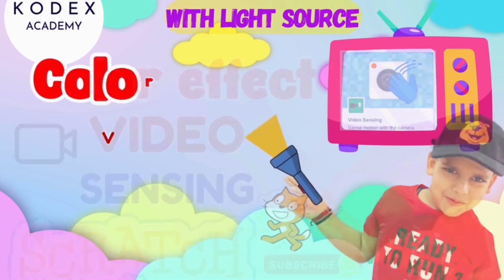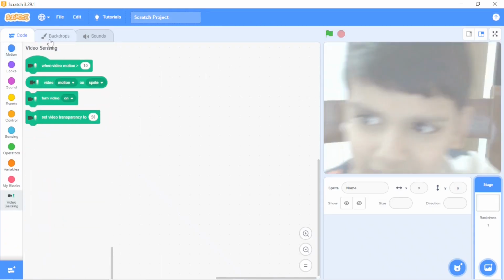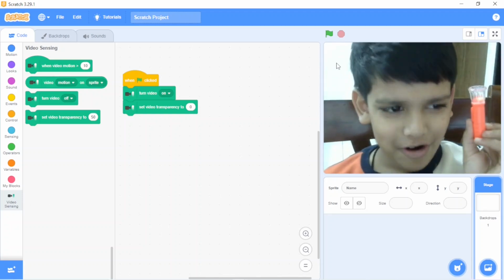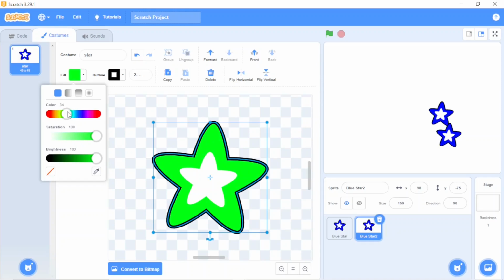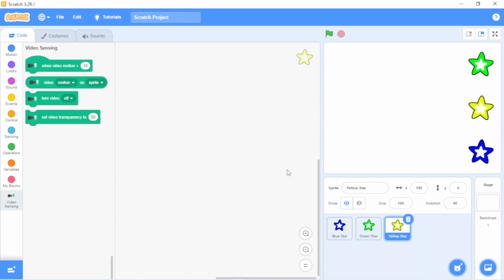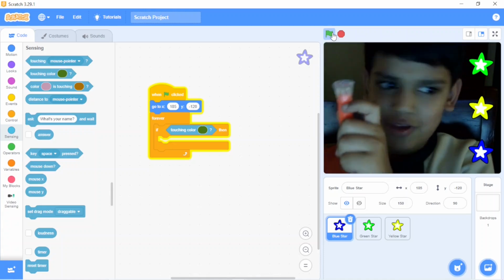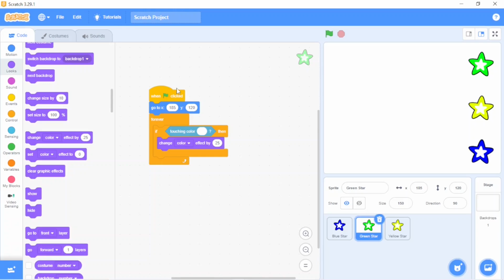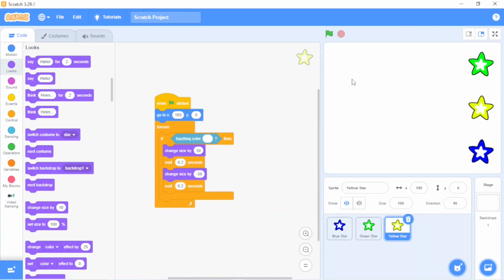How to Use Video Sensing in Scratch | Color Sensing Game with light & camera | Full Scratch Tutorial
How to Use Video Sensing in Scratch | Create Color Sensing Game with Webcam & Light | Full Tutorial

Hey Koders! Welcome back to Kodex Academy! ✨

In this super fun and interactive Scratch tutorial, learn how to use your webcam (Video Sensing) to detect real-world light (torch, phone flashlight, or even sunlight!) and make your sprites react in awesome ways!

🎮 What you’ll build:
✅ Three colorful stars (Blue, Green, Yellow)
✅ When you shine light on your webcam:
   → Blue star plays a magical piano sound 🎹
   → Green star changes color dramatically 🌈
   → Yellow star twinkles like a real star in the night sky ✨

Perfect project for beginners and anyone who loves creative coding!

🔦 What you need:
✔️ Scratch (scratch.mit.edu)
✔️ A webcam
✔️ Any light source (phone flashlight works great!)

"⏱️ Video Timestamps – How to Use Video Sensing in Scratch | Create Color Sensing Game with Webcam & Light | Full Tutorial"

0:00 - Introduction & Welcome to Kodex Academy
0:11 - What we are building today (Light Detection with Webcam!)
0:52 - Get your webcam + light source ready
1:07 - Adding Video Sensing Extension in Scratch
1:31 - Turning on the camera & setting video transparency
2:13 - Preparing light source (torch/flashlight tip)
2:41 - Creating the Blue Star sprite
3:18 - Duplicating & making Green Star
3:57 - Duplicating & making Yellow Star (center)
4:21 - Overview of effects for each star
4:46 - Coding the Blue Star (position + sound effect)
5:08 - How to pick the exact light color with the eyedropper
5:51 - Adding piano sound to Blue Star
6:16 - Coding the Green Star (color change effect)
6:30 - Coding the Yellow Star (twinkling/size effect)
7:10 - Final twinkling animation code explained
7:52 - Full Project Demo (Shining torch on webcam!)
8:00 - See the stars glow, change color & play sound!
8:26 - Outro & Final Words
8:40 - Please Like, Subscribe & Hit the Bell!

🔗 Resources Mentioned:
💬 Try It Out:
Follow along and try it yourself in the Scratch editor: